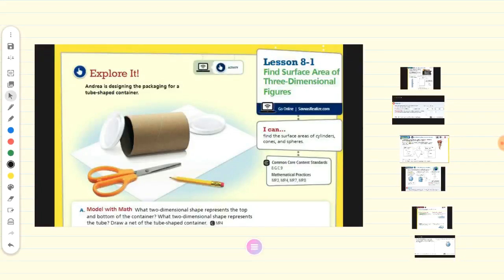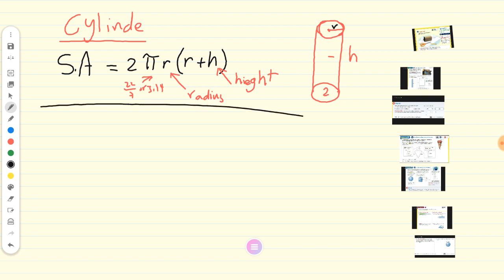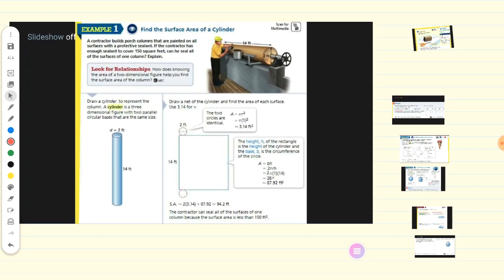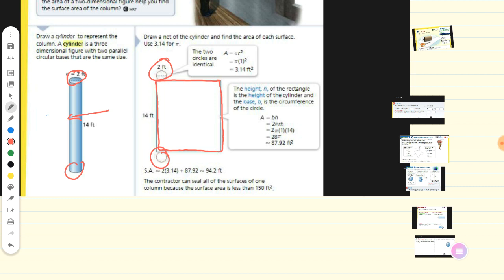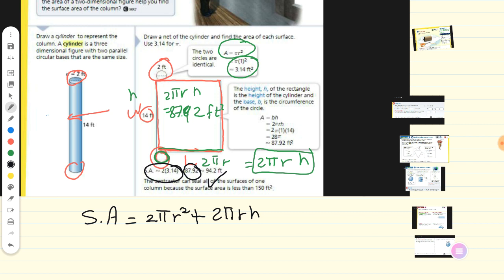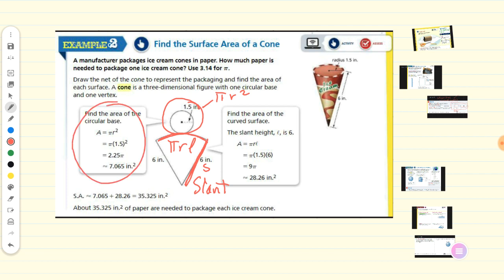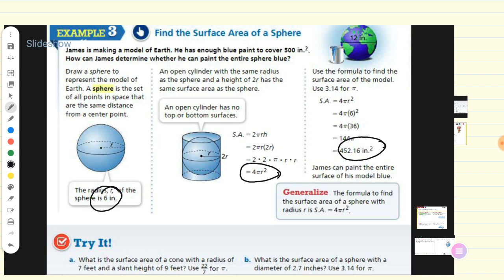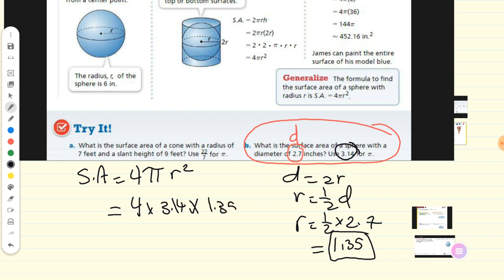036 G8 8 1 surface area